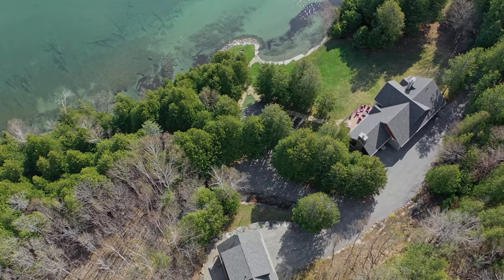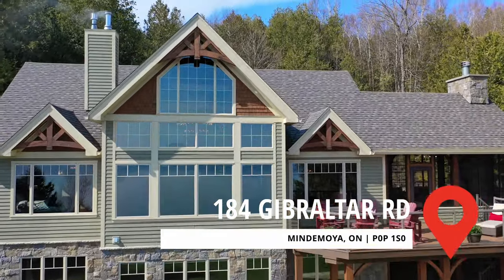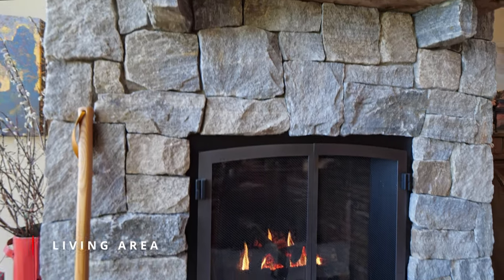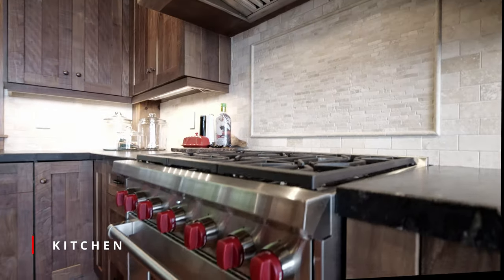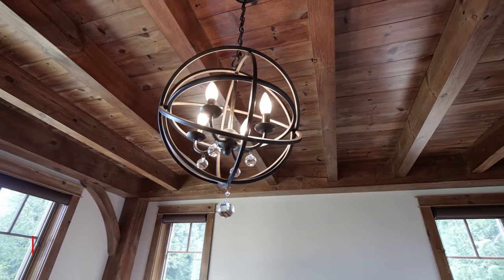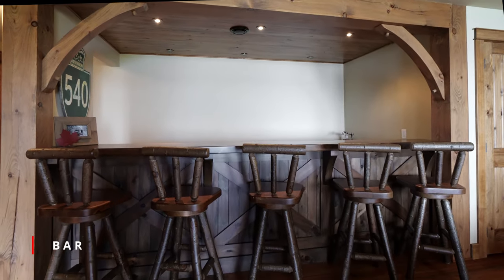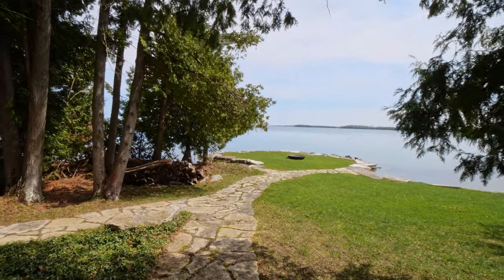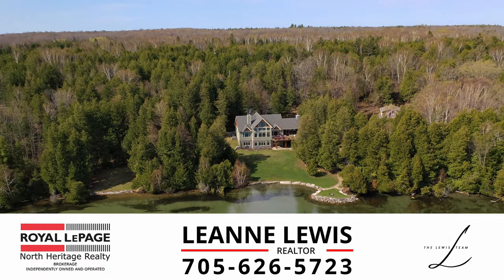STUNNING Custom-Built Home - The Perfect Oasis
📍184 Gibraltar Rd | Little Current, ON
🏠 Royal LePage North Heritage

Welcome to 184 Gibraltar Rd, a spectacular custom-built home located minutes away from Mindemoya on Manitoulin Island. This peaceful oasis sits on over 3 acres of land that includes a stunning rock face covered in moss, cedar and mixed bush to the west and the beautiful shores of Lake Manitou to the east, providing complete privacy and serenity.

Sweeping manicured lawns and abundant perennial gardens lined with armour stone surround the home, inviting you to explore. The exterior of the home is composed of wood siding, granite stone and cedar shake, and blends naturally with the surroundings.

The cathedral ceilings lined with windows in the open concept living space will have you in awe of this gorgeous post and beam open concept home. A stunning mason stone fireplace is a focal point, with a warming propane insert and beautiful reclaimed pine hardwood floors.

An open loft space overlooks the main floor, perfect for an office, reading nook or an extra place for guests to stay.

The primary bedroom is located on the main floor, with large windows to enjoy the view and its own 3-piece ensuite and walk-in closet.

The kitchen is any cooks dream with granite counter tops, a copper sink and professional 36” Wolf propane range.

There’s plenty of room in the dining area to gather for

meals and enjoy the view of the water. Off the kitchen you will find a 3 season Muskoka room, with a mason stone woodburning fireplace and screened in with an original Weatherwall system to enjoy cozy nights.

The walkout lower level provides more luxurious space to entertain with a large family room complete with a mason stone wood burning fireplace and polished wood bar area. Two additional bedrooms, four-piece bath, a laundry room and ample storage space complete this level.

There is a large detached double garage with a workshop area and a loft apartment/guest space above.  A lovely kitchenette with granite countertops, hardwood and tile floor, a bedroom, 2-piece bath and open living space that looks out to the water.

For extra relaxation you will find a Manitoulin Cedar lined sauna down near the water, with a sitting area to enjoy the peace and quiet.

Breathtaking is the only way to describe this dream home that was built to appreciate the unique beauty that only Manitoulin can provide. Start creating your Manitoulin memories now!